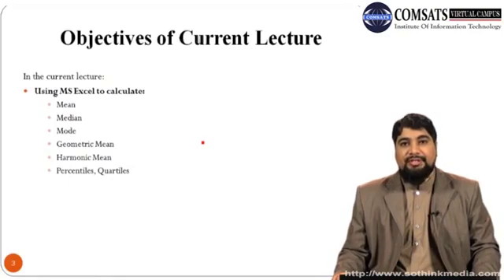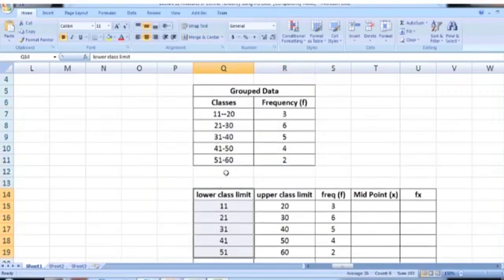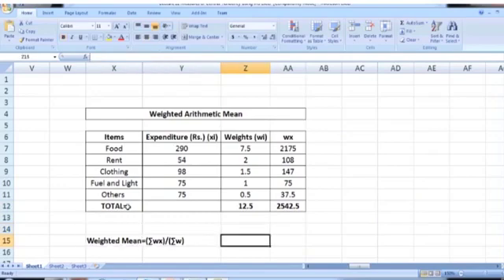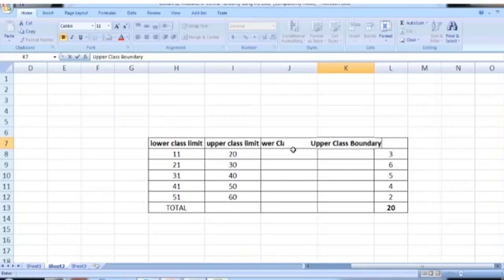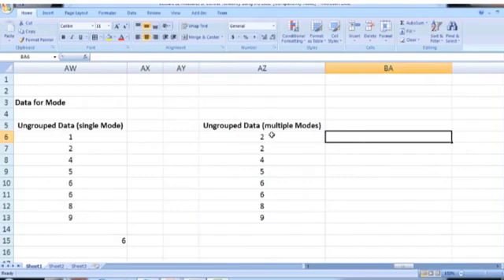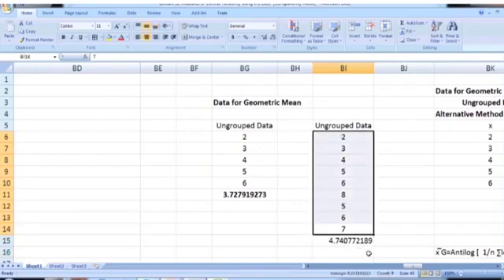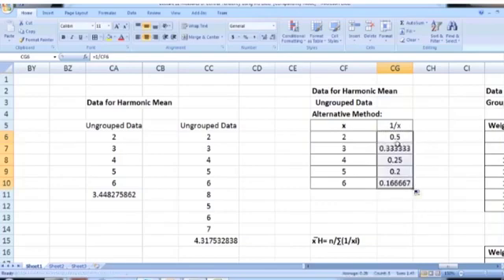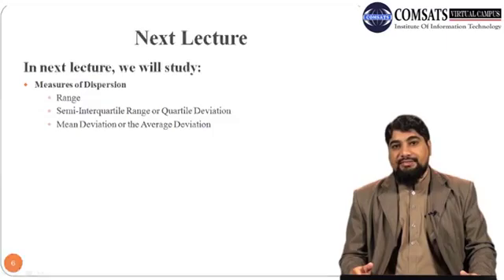Statistics:Using MS Excel to calculate Mean Median Mode in Urdu Hindi LECTURE 12